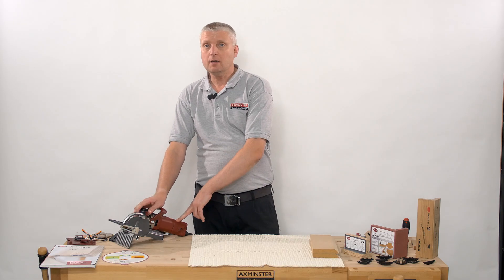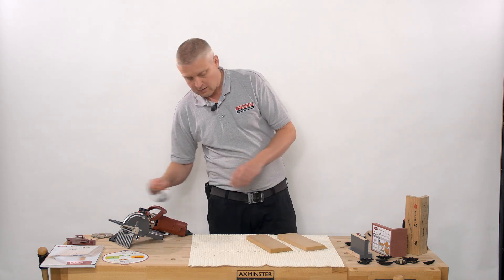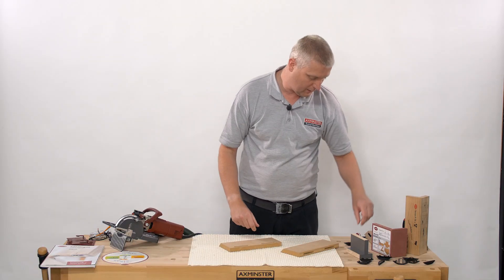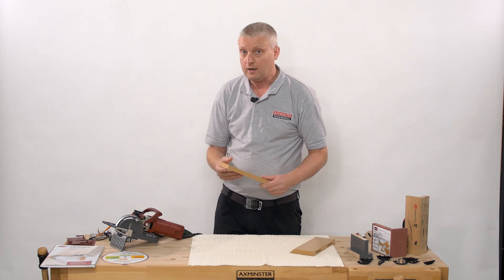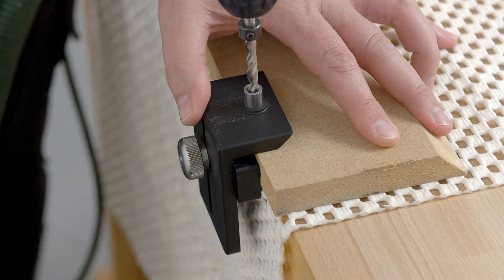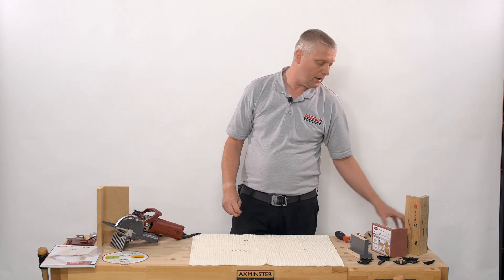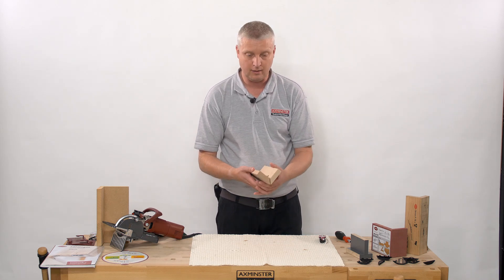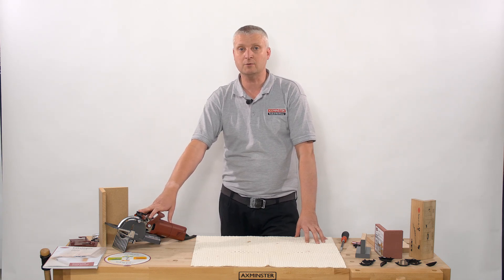Lamello Zeta - P-system overview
Fast, simple and precise working in the familiar manner using Lamello biscuit joiners without positioning aids.

AXMINSTER BUSINESS SERVICES TEAM
Tweet: @AxminsterB2B